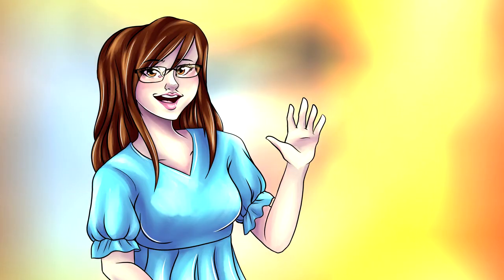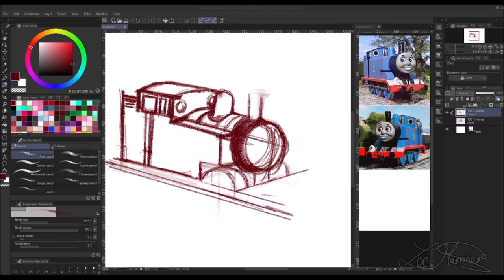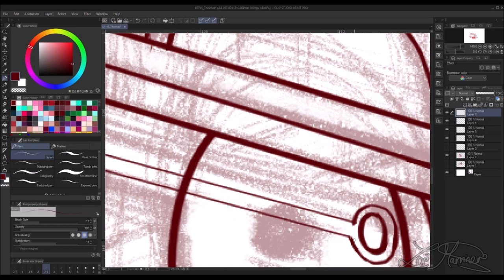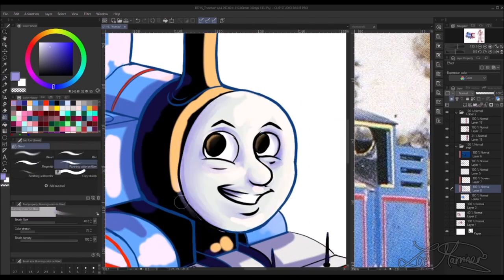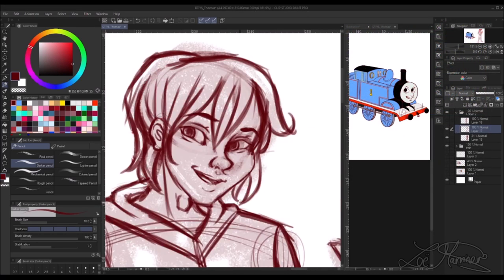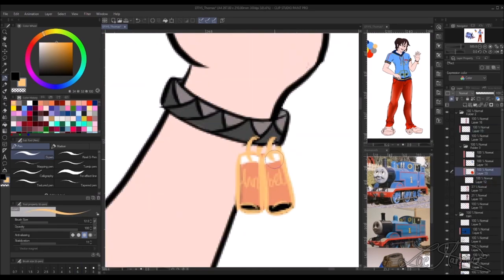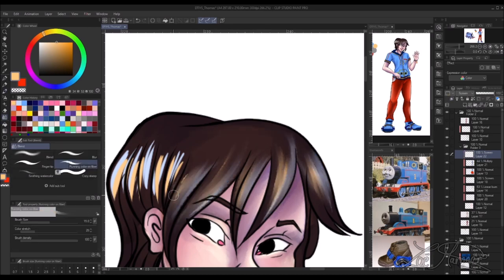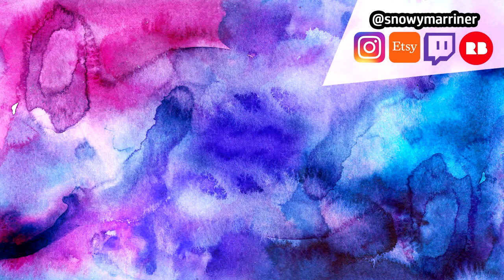DRAW THIS IN YOUR STYLE - THOMAS THE TANK ENGINE - Childhood Characters Edition! Ep.1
A draw this in your style challenge WITH A TWIST!

Let's draw Thomas from the Rev.W.Awdry's Railway Series/ Thomas the Tank Engine and Friends!

Traditional Art Filming Equipment:
Camera: Panasonic Lumix TZ55
Microphone: Blue Snowball Ice (White)

Digital Art Equipment:
Drawing Tablet: Wacom Cintiq 13HD
Program: Clip Studio Paint Pro
Recording Software: OBS